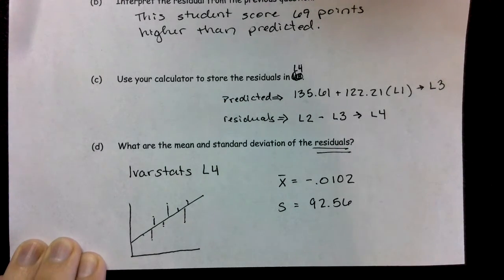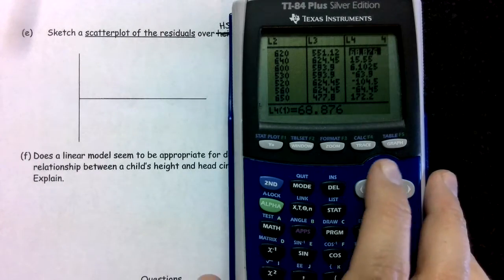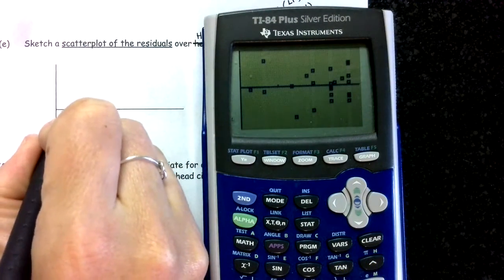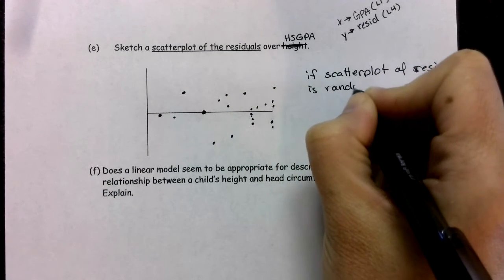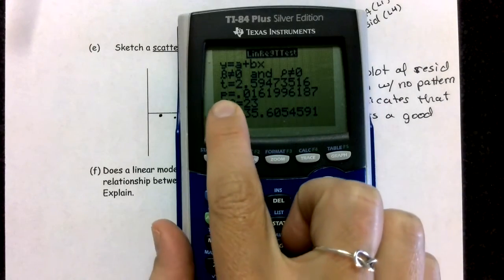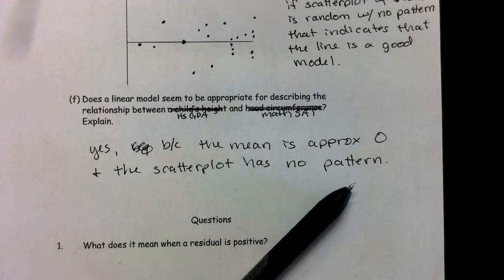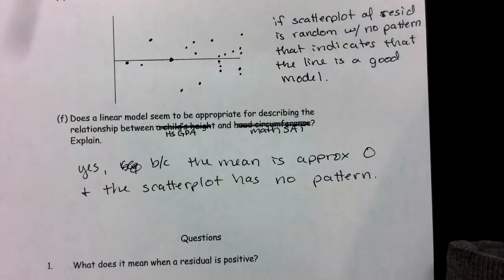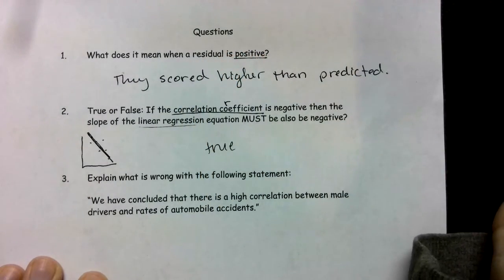residual part 2